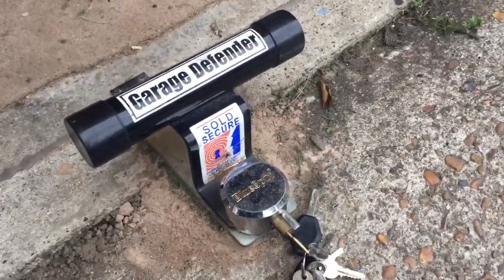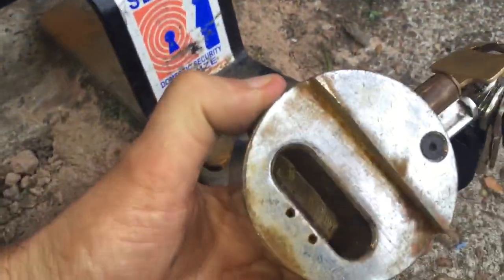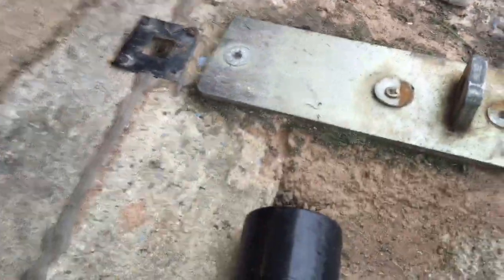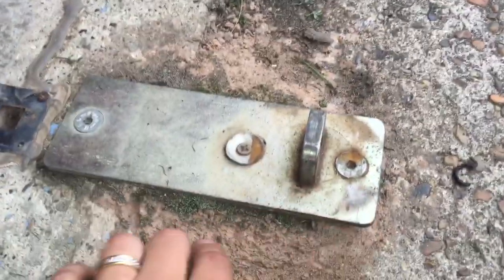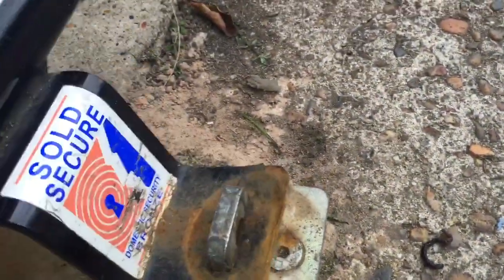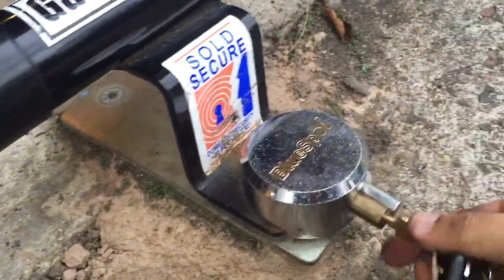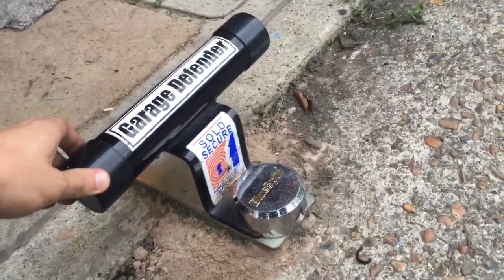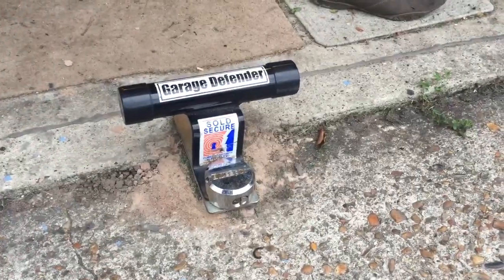Squire Garage Defender